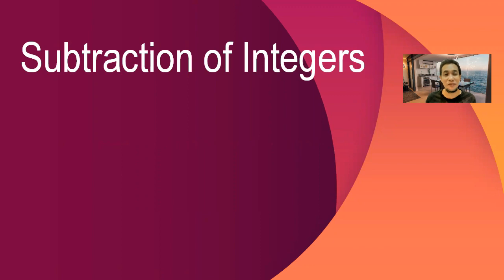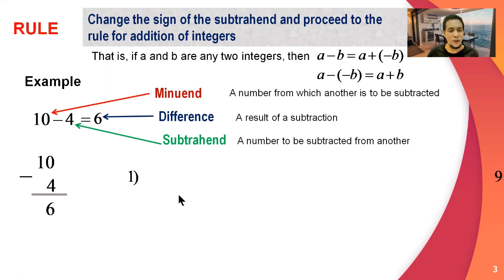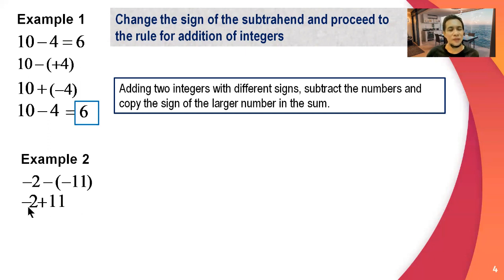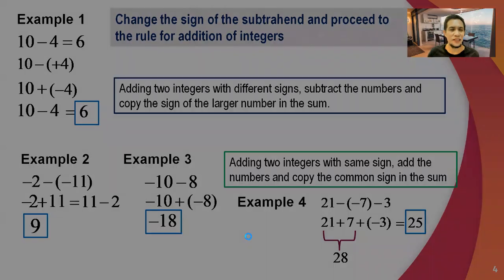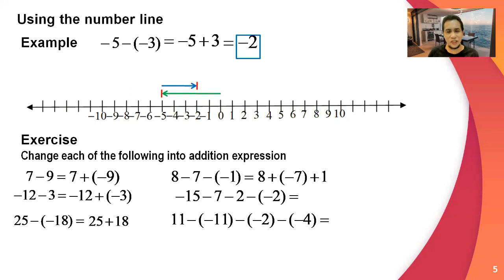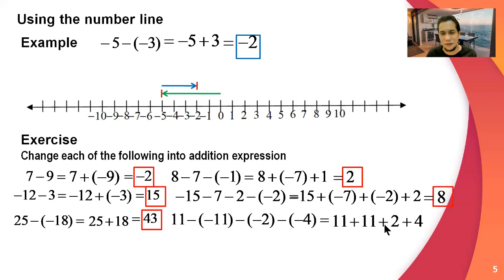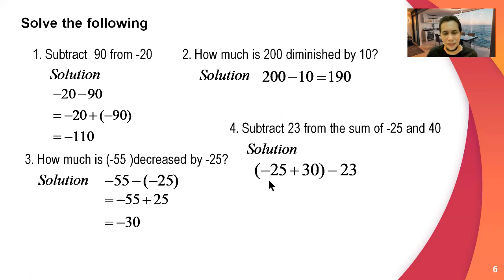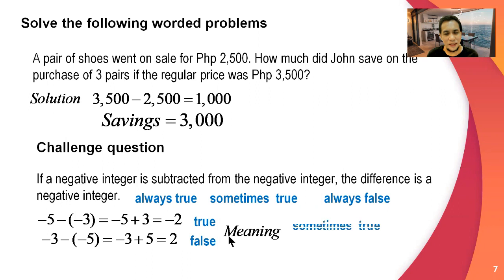Subtraction of Integers: A Step-by-Step Guide